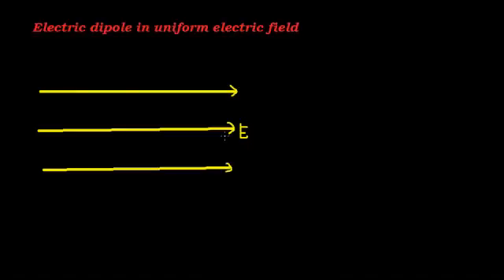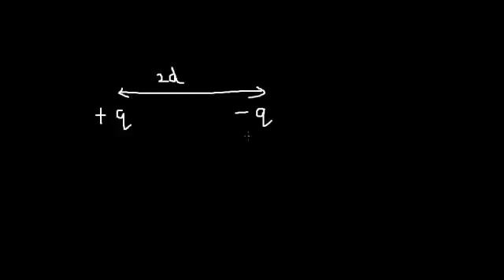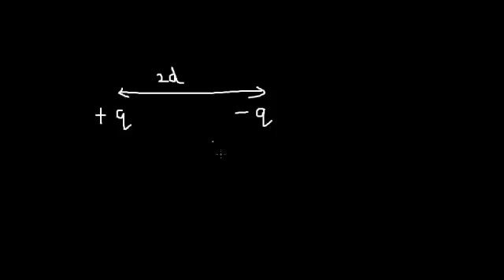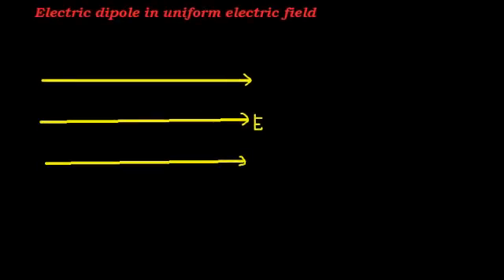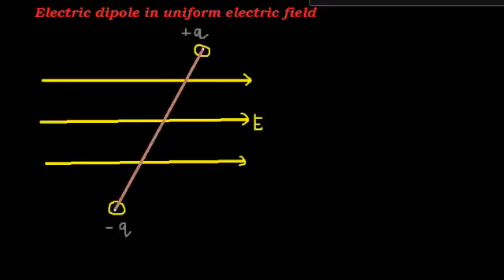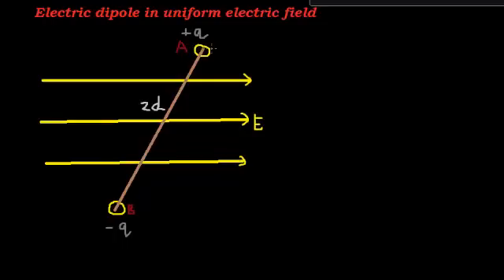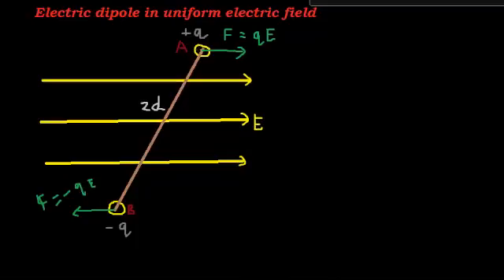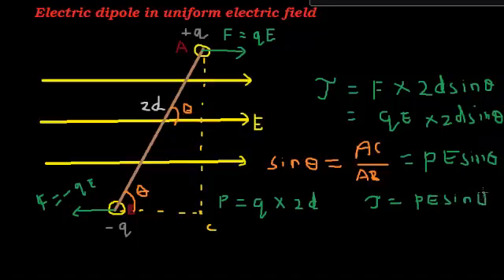electric field due to an electric dipole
this video will explain you what will happen when a electric dipole is placed in an uniform electric field.

please leave your comment after watching.

thanku